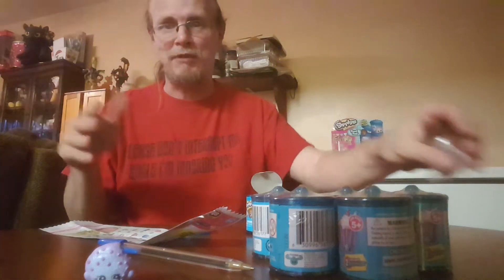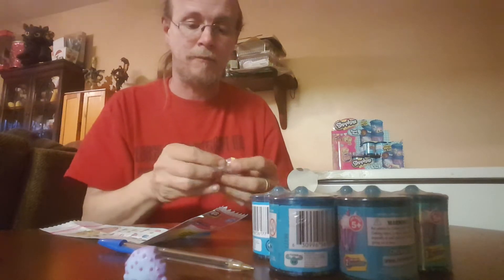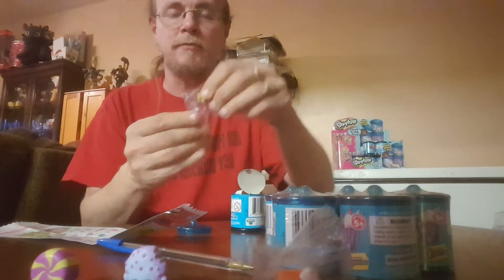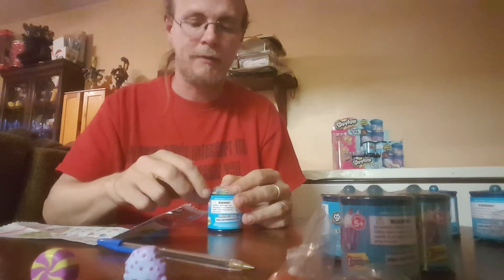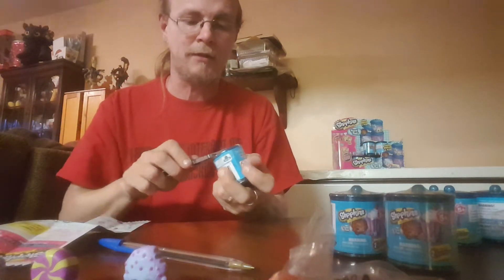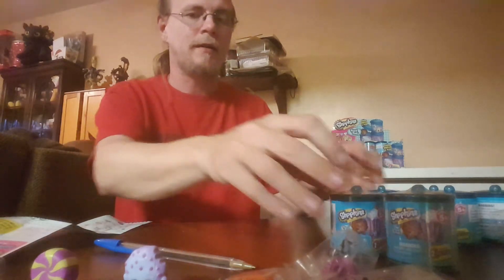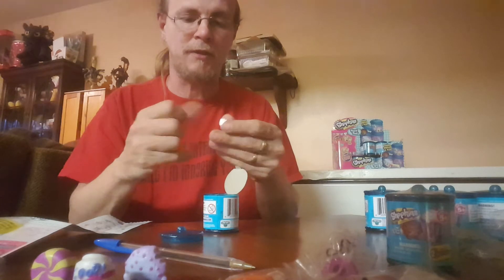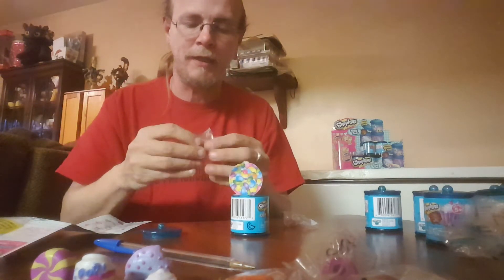Food fair shopkins part 4 opening